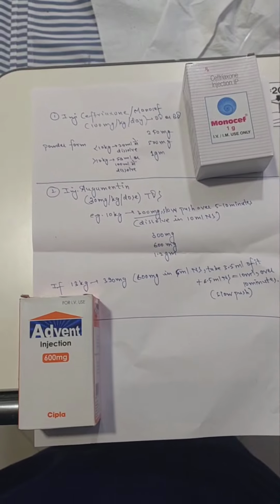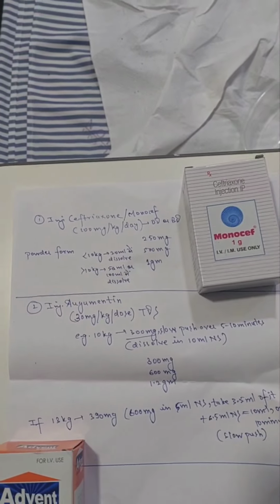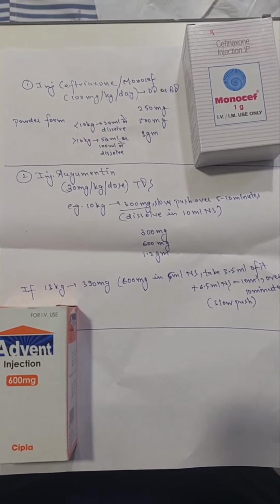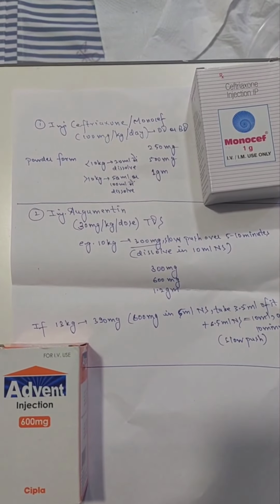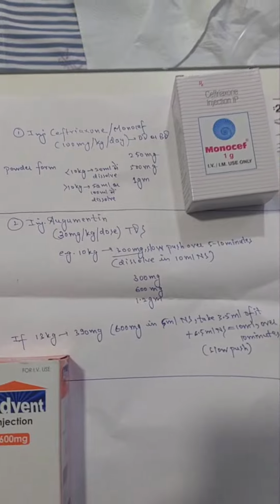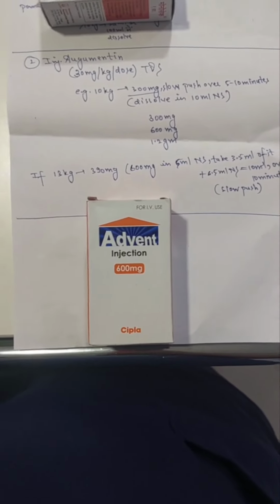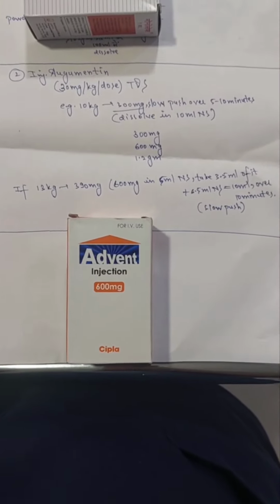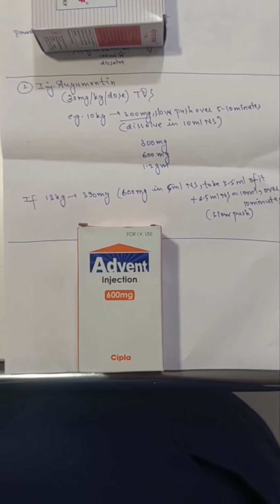Antibiotics most commonly used in Paediatric ward..💉🧸